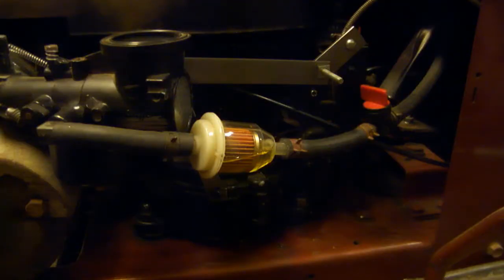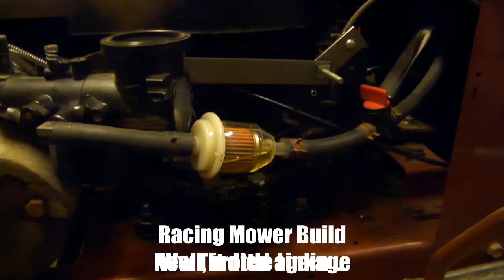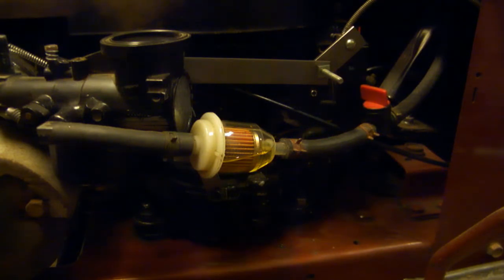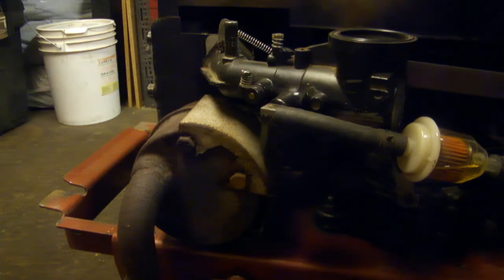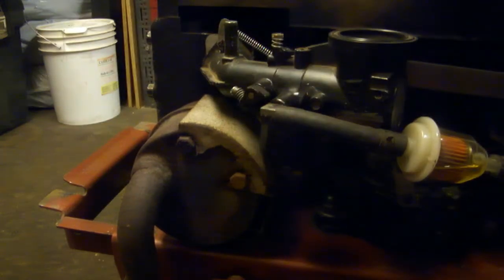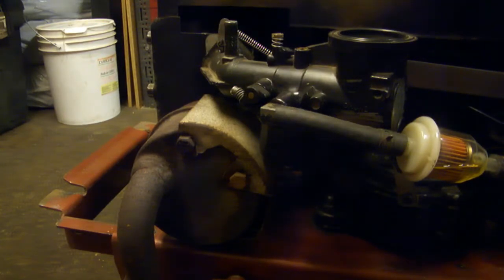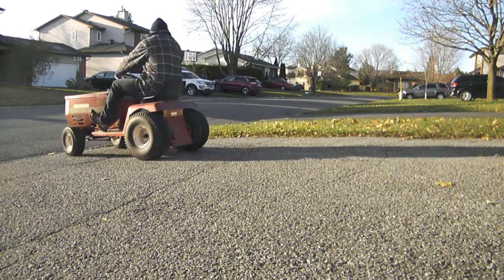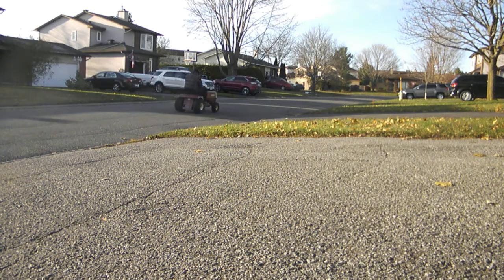Racing Mower Build New Throttle Linkage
Back at it with another racing mower video. Today's video shows the fabrication work for a new throttle linkage. After that's all done, it goes out for another test run. Spoiler Alert: there's still a problem with fuel delivery.

Check us out on Instagram @rideauvalleymotorsports